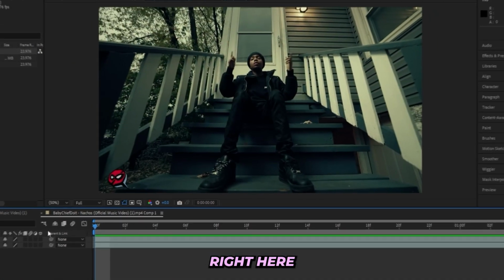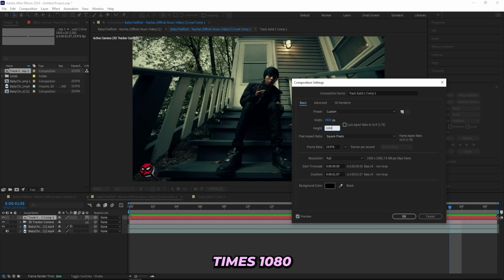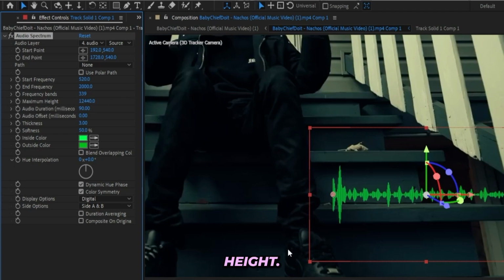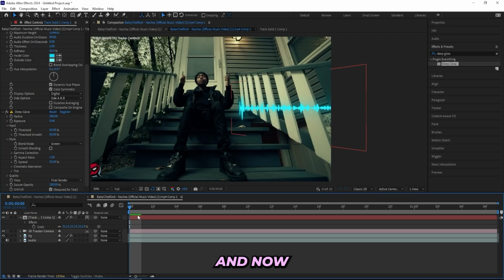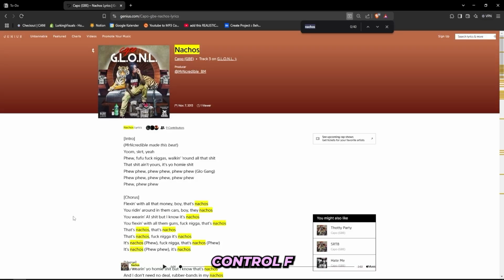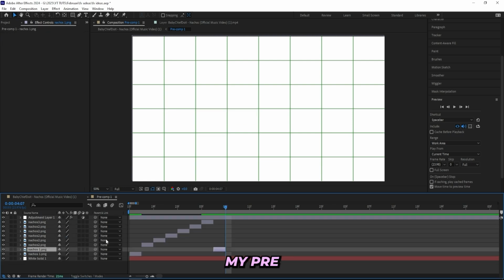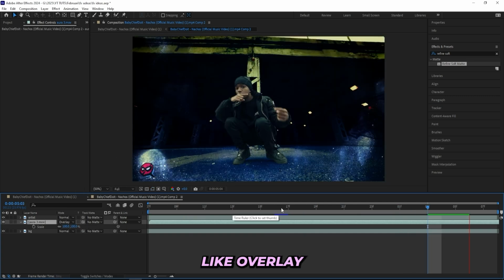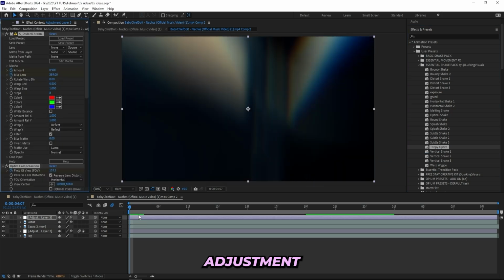MUSIC VIDEO EFFECT IDEAS pt 1 - After Effects Tutorial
. ULTIMATE SHAKE PACK🧊

In this tutorial you will get effect ideas for your next music video in after effects